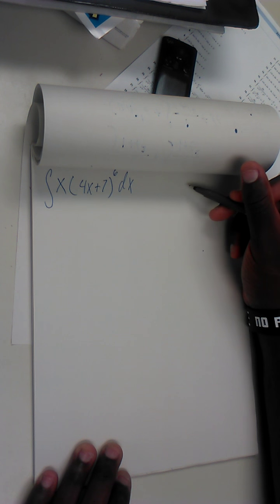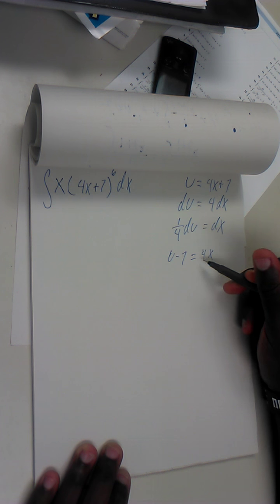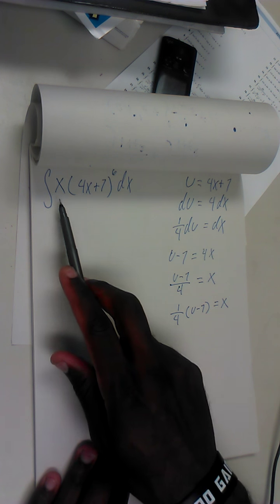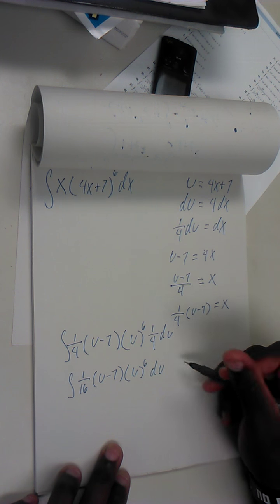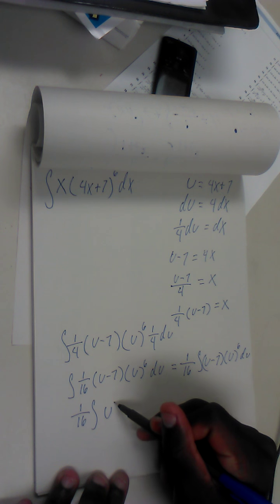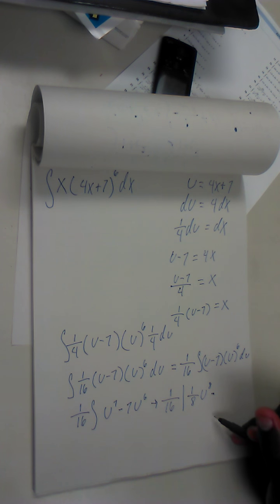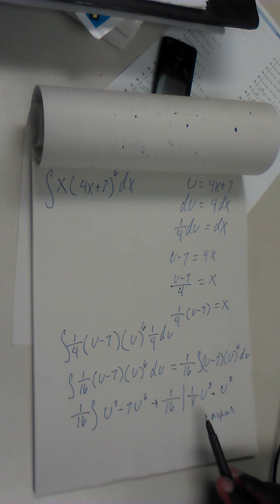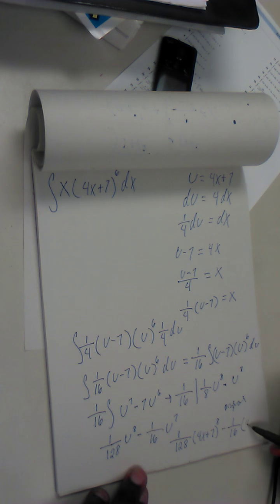Calc U-Sub Ex. 24